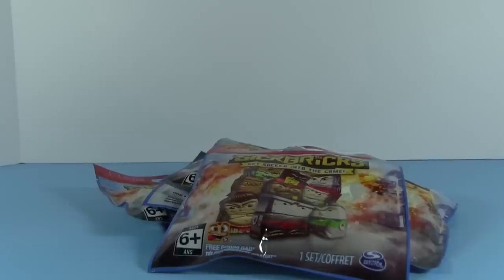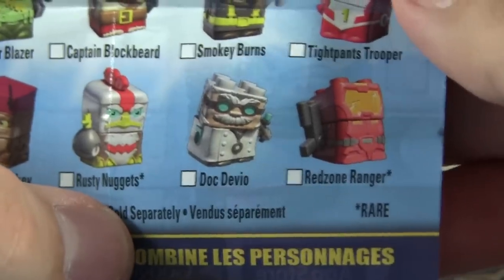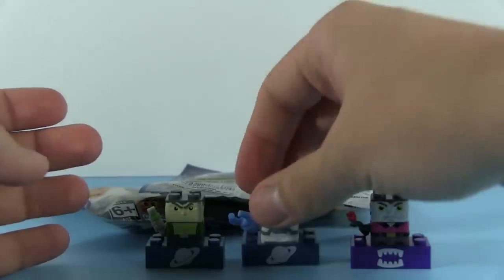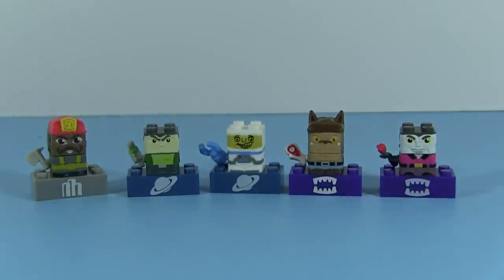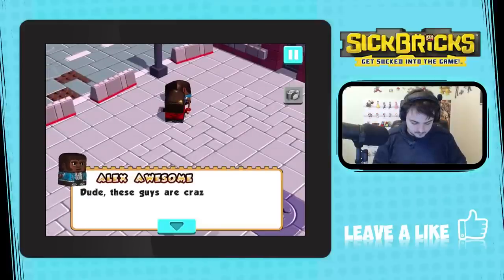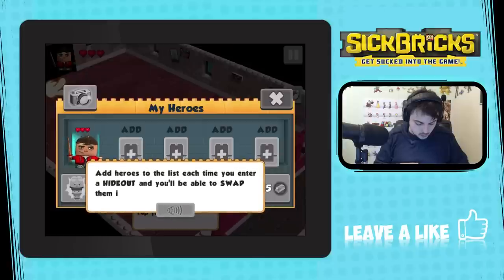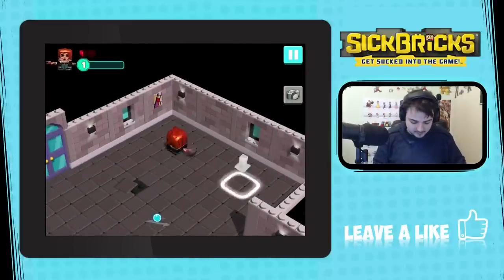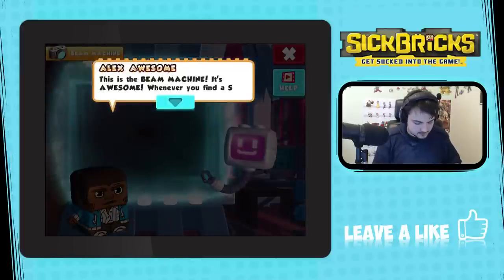SICK BRICKS! New Game! New Toys!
SICK BRICKS!